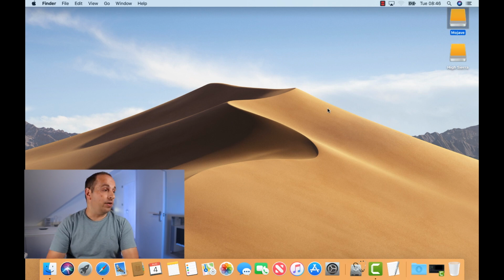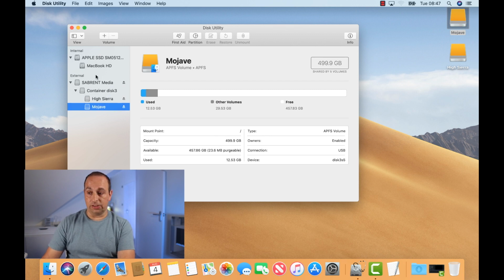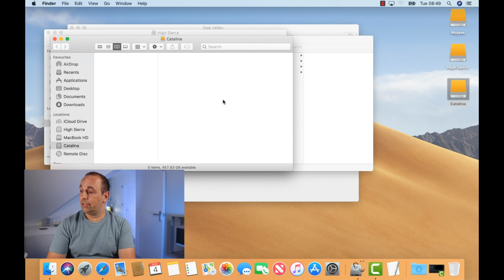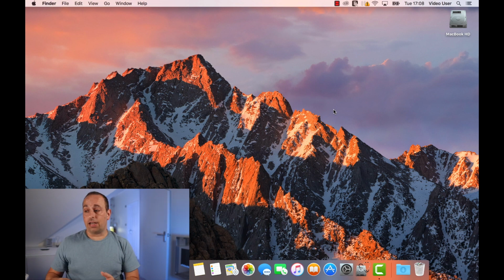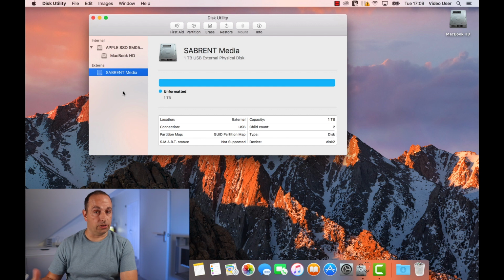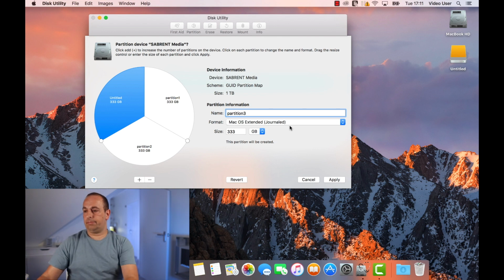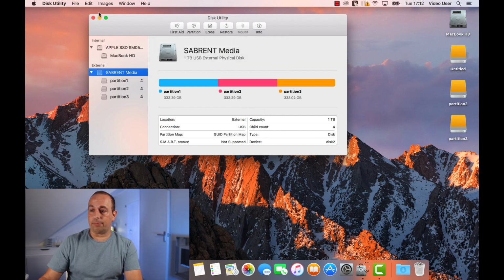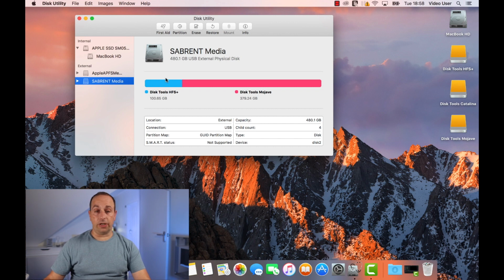Dual Boot Your Mac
This video helps you to dualbootyourmac .

In this video I will show you how to dual boot you Mac.
This way you can avoid potential problems when updating your MacOS
you can run and older OS to keep that older software running avoiding monthly subscription for new
and you can still run newer software that needs a newer MacOS without running into problems.
Get your software running again
Run Multiple MacOS versions
Test before you commit in upgrading
Run Windows on your Mac
and Many other things

This is my fourth youtube video so please bare with me as I am still learning.
I intend to bring a video out at least once a week so I'm sure I will improve with more practice.

I am an apple authorised engineer with over 30 years or experience that I would like to share with you.

if you have any suggestions or recommendations I would be happy to hear your feedback, also if there is anything you would like to hear in my next video please leave a comment below.

*** To Skip the chat and jump straight to the info click link below ***

0:00 Start
0:01 About
0:19 Intro
0:34 Information
1:34 Disadvantages
3:14 Check List
4:52 Partitioning Using APFS
8:38 Partitioning Using HFS+
15:47 Question
16:31 Outro

please see my video on how to create an installer USB Key

Terminal Commands
for Catalina
sudo /Applications/Install\ macOS\ Catalina.app/Contents/Resources/createinstallmedia --volume /Volumes/YOUR HARD DRIVE NAME GOES HERE
for Mojave
sudo /Applications/Install\ macOS\ Mojave.app/Contents/Resources/createinstallmedia --volume /Volumes/YOUR HARD DRIVE NAME GOES HERE
for High Sierra
sudo /Applications/Install\ macOS\ High\ Sierra.app/Contents/Resources/createinstallmedia --volume /Volumes/YOUR HARD DRIVE NAME GOES HERE
for Sierra
sudo /Applications/Install\ macOS\ Sierra.app/Contents/Resources/createinstallmedia --volume /Volumes/YOUR HARD DRIVE NAME GOES HERE --applicationpath /Applications/Install\ macOS\ Sierra.app
for El Capitan
sudo /Applications/Install\ OS\ X\ El\ Capitan.app/Contents/Resources/createinstallmedia --volume /Volumes/YOUR HARD DRIVE NAME GOES HERE --applicationpath /Applications/Install\ OS\ X\ El\ Capitan.app
for Yosemite
sudo /Applications/Install\ OS\ X\ Yosemite.app/Contents/Resources/createinstallmedia --volume /Volumes/YOUR HARD DRIVE NAME GOES HERE --applicationpath /Applications/Install\ OS\ X\ Yosemite.app

*** Download Links ***
you can download Carbon Copy Cloner.

*** Hard Drives Recommended for Backup ***
My Recommended 1TB Portable Drive for Backup

And if you prefer something SUPER small that blistering fast

comment said in this video are of my own professional opinion from experience over the years.